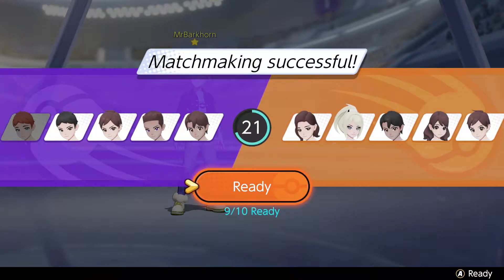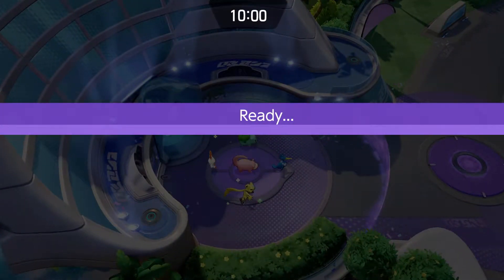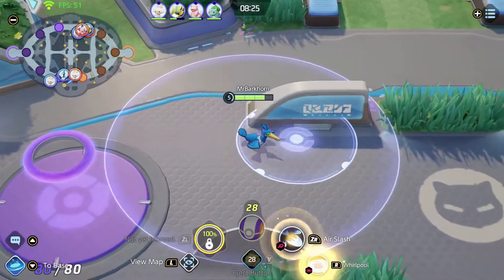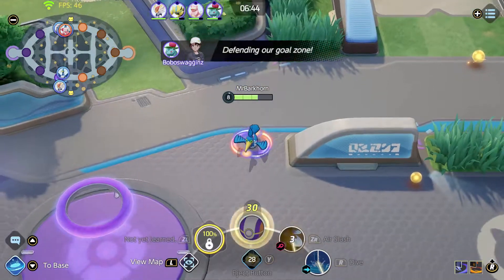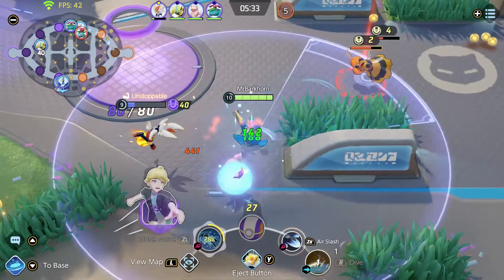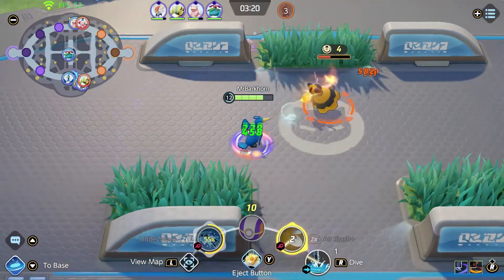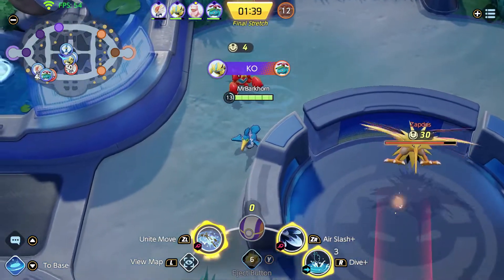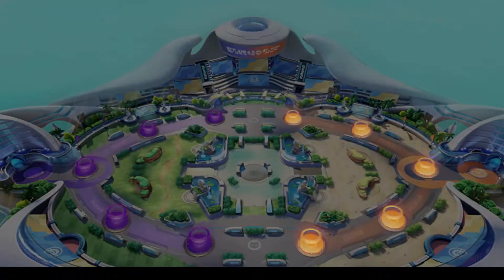CORGI HAS COMPLAINTS - Cramorant Guide + Gamplay (Air Slash/Dive) Pokemon Unite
Here's the Air Slash and Dive build for Cramorant! All of a sudden this short legged squaker gets to use them wings and jump around the map! High mobility and unusally great sustain!